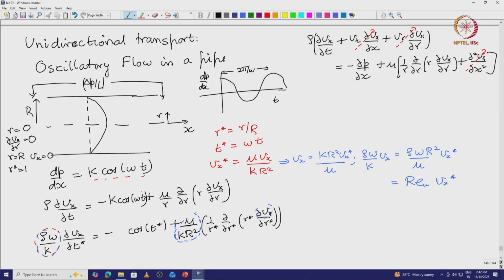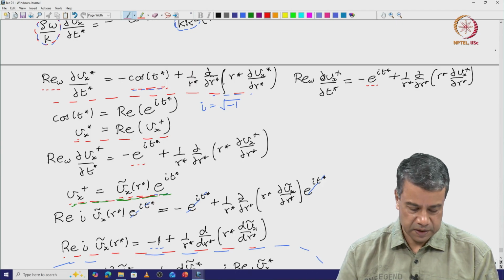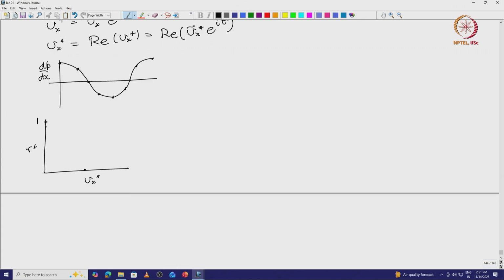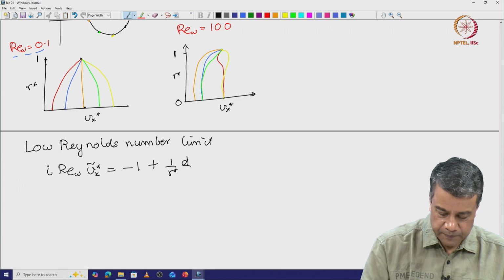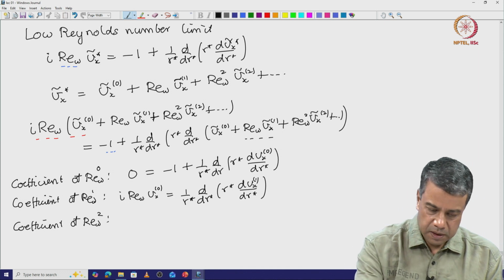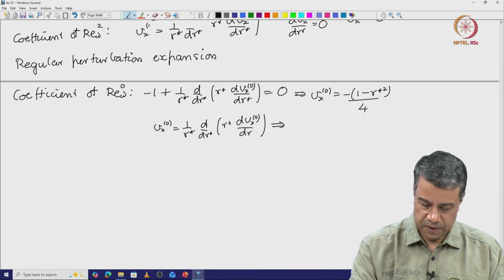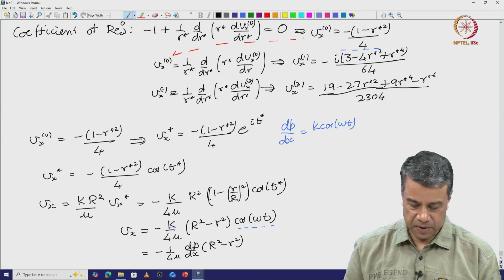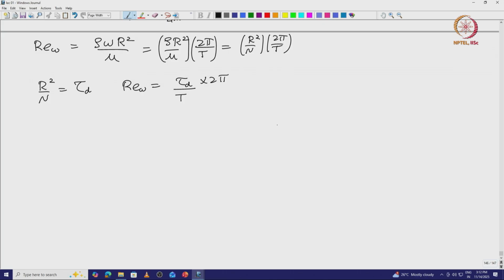Lec 28 Oscillatory flow in a pipe: Low Reynolds number.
Pipe. Oscillatory flow. Complex functions. Reynolds number.